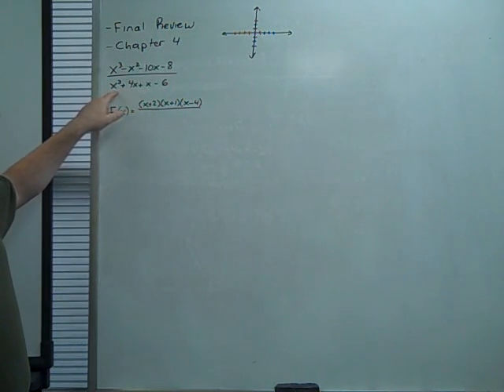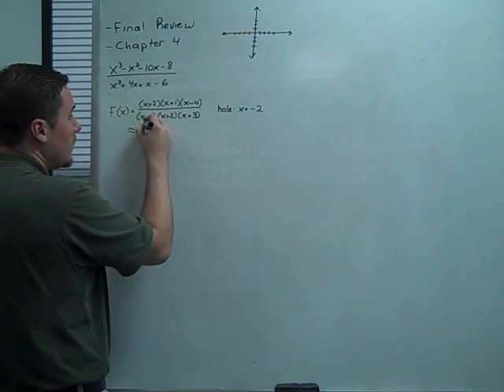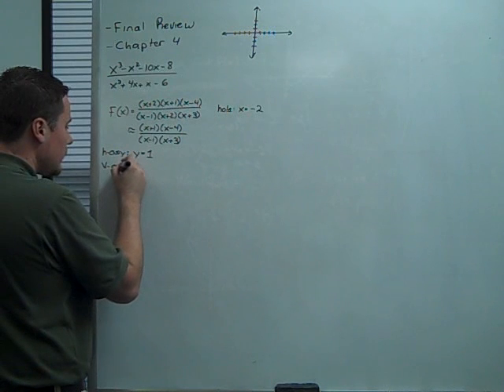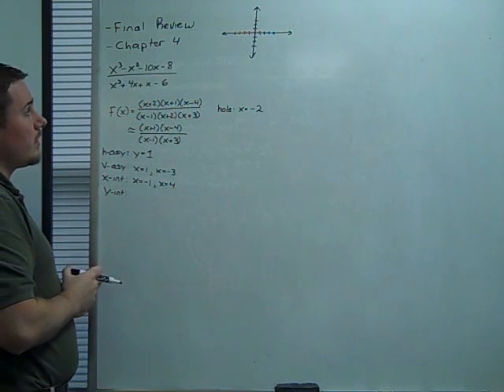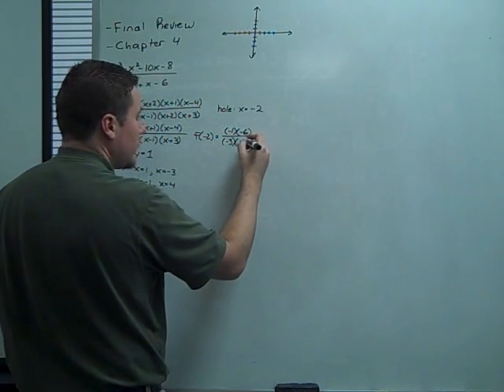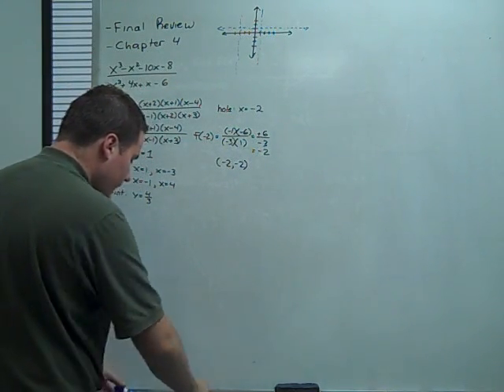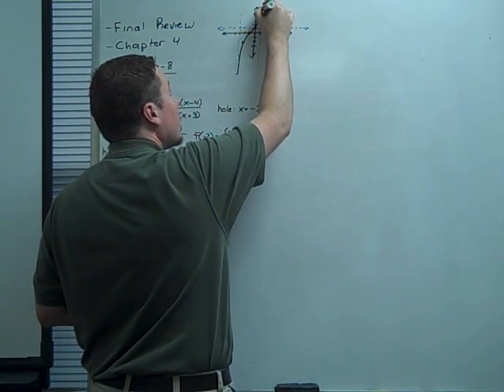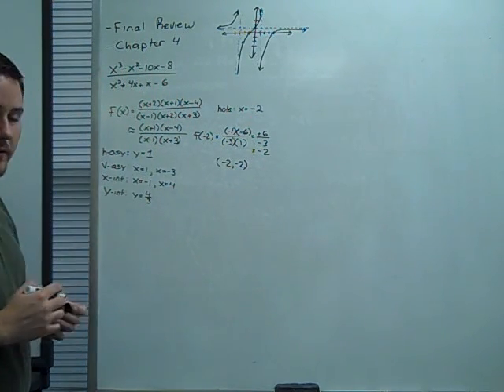Review 23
Finding the asymptotes, intercepts, and holes of a rational function and sketching its graph.